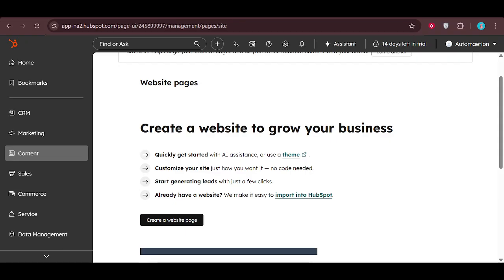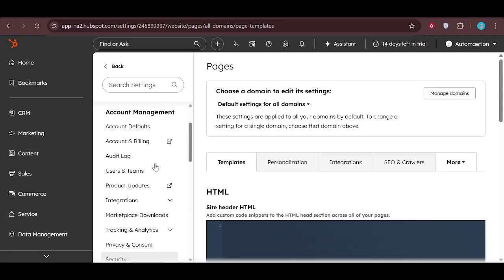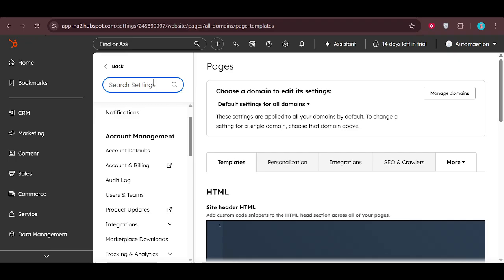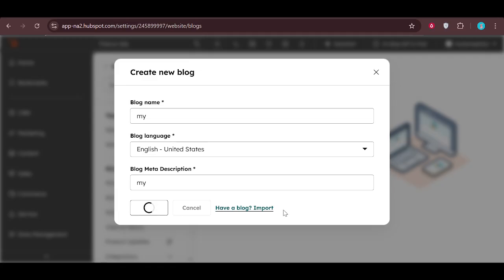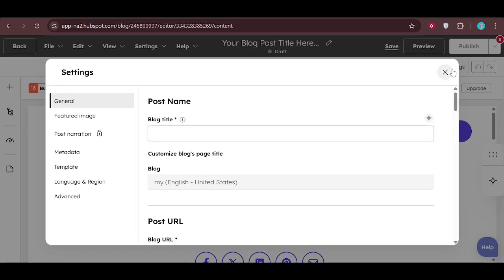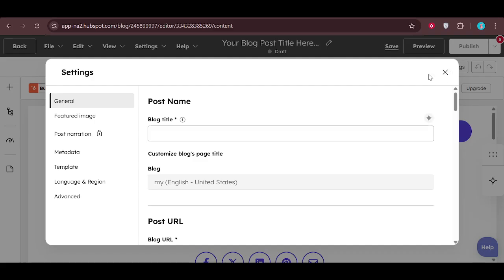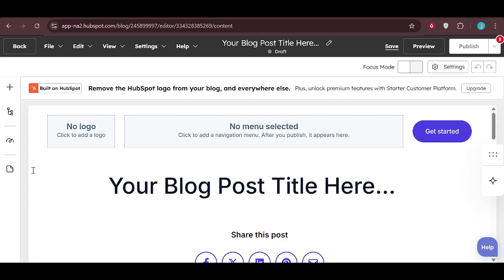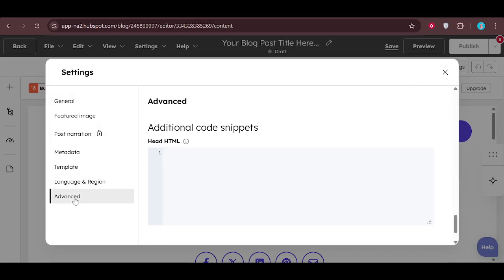How to Set Up and Customize Blog Subscription Emails in HubSpot 2026 (Simple Guide)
In this comprehensive tutorial, we'll guide you through the process of setting up and customizing blog subscription emails using HubSpot. Learn how to effectively engage your audience and ensure they never miss an update from your blog. The right email strategy can significantly enhance your content distribution and reader retention.

By the end of this video, you'll understand how to customize your email design, manage your subscriber lists, and automate the subscription process. Watch till the end to unlock the full potential of HubSpot for your blog's growth!